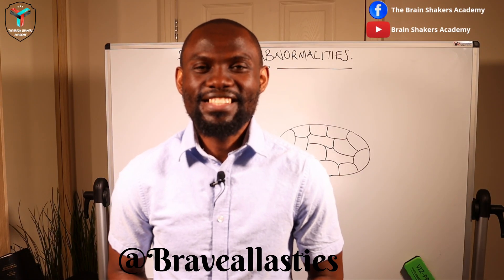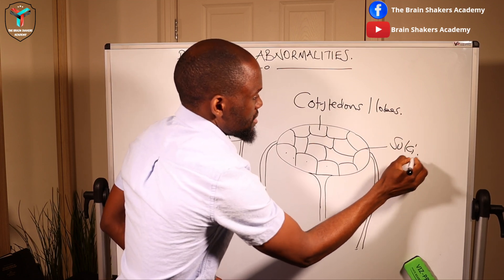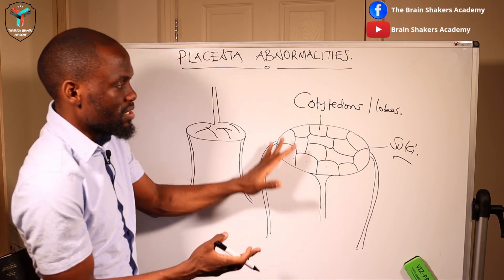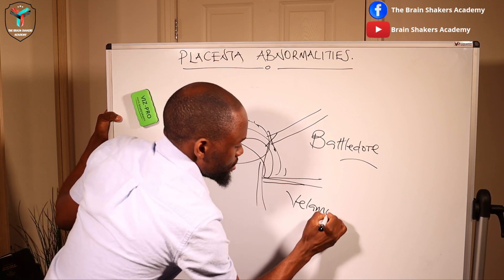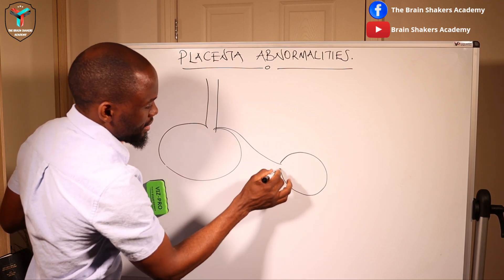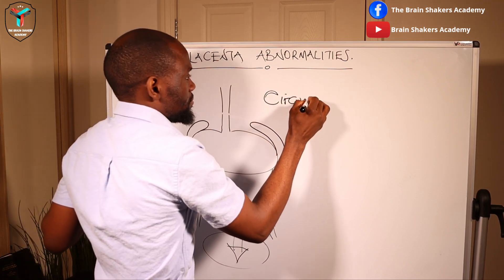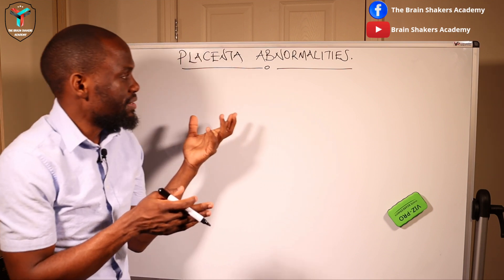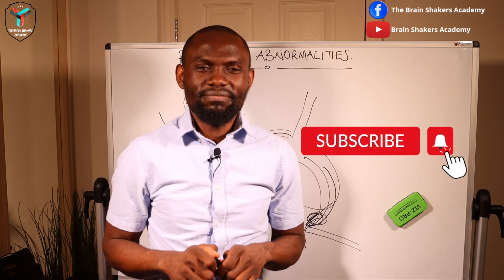The most common PLACENTA ABNORMALITIES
This session highlights the most common abnormalities of the placenta and what to look out for when examining a placenta.
Enjoy and drop me comments.